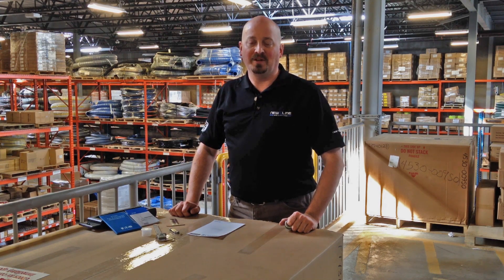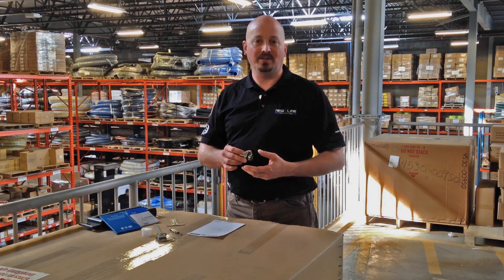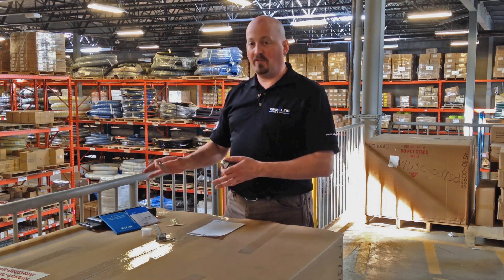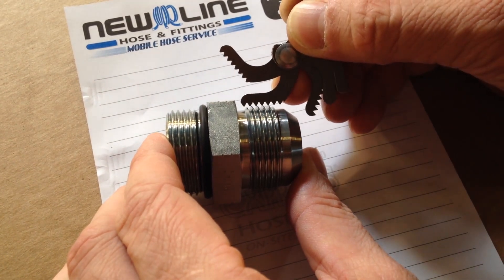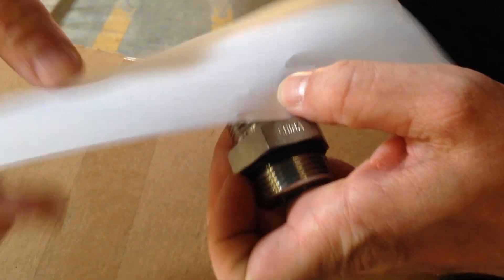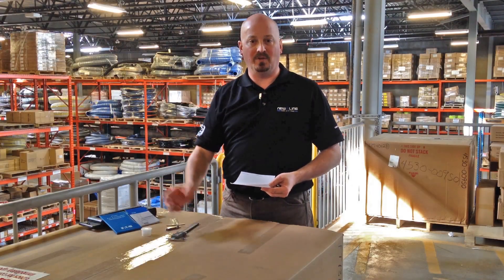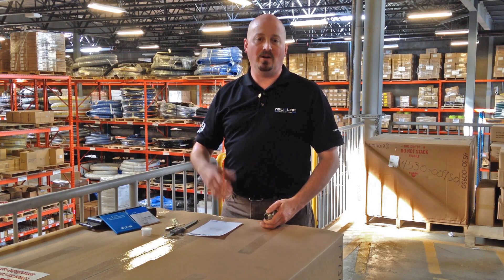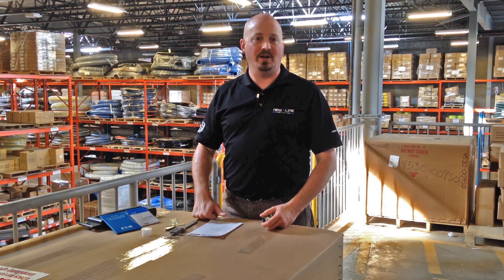How to tell what kind of hydraulic fitting you have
These diagrams and tables are intended to help you identify hydraulic thread types and sizes.

How To Measure Threads Guide

Hi. I’m Ian from New-Line Hose and Fittings. One of the most common questions we get on the order desk is – a customer has an adapter, but he’s not sure what the thread is.

So one of the best ways we can identify a thread is, first of all, try to eliminate some options. Take a look at the sealing surface. Is it a tapered thread, like an NPT thread? Does it have an o-ring, like an ORB? Or does it have a flare, like a JIC or some metric fittings? That way, you can first of all eliminate some of the options.

The next thing is, if you have a thread gauge kit, what you can do is take your thread gauge tool, put it against the threads, and that will identify the threads per inch. Write that number down. If you don’t have a thread gauge kit, what you can do is you can actually take a piece of paper, hold it against the threads, and then take something like a micrometer or a tape measure, set it for a quarter inch, count the number of threads per quarter inch, multiply it out, and that’s the same thing as getting the threads per inch with the tool.

The next thing you need to do is measure the diameter of the threads. Take your micrometer or your tape measure; measure the outside of the threads. Write that information down. What you can do is go to the back of our catalog or go to our website; you can identify the threads.